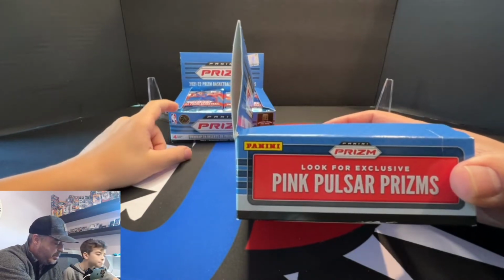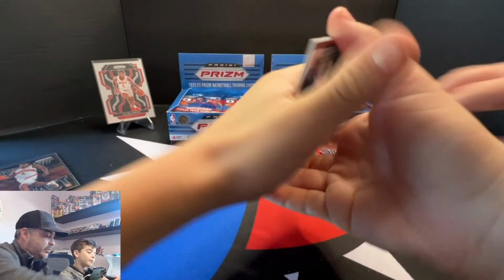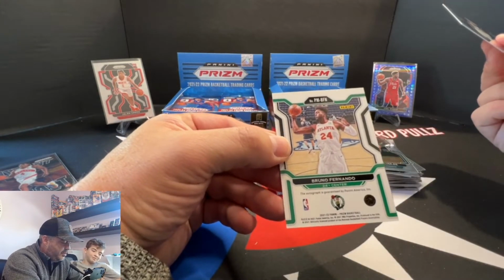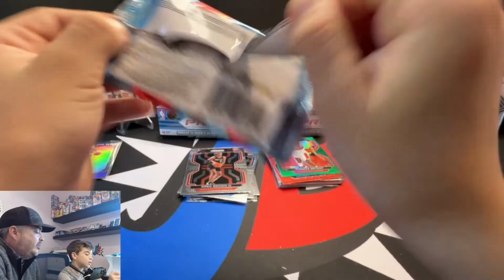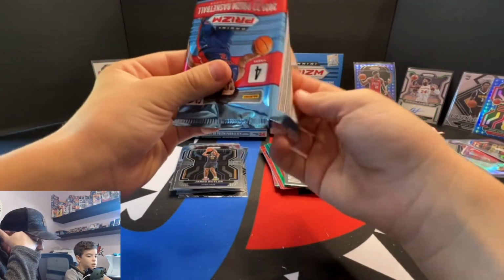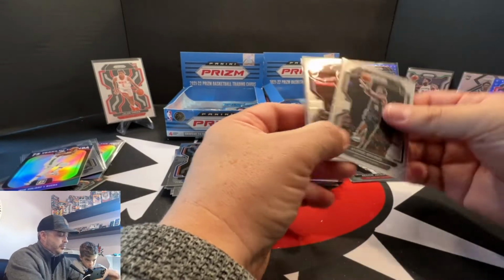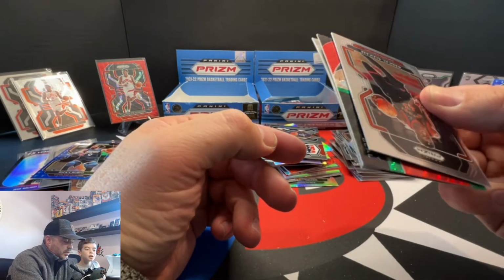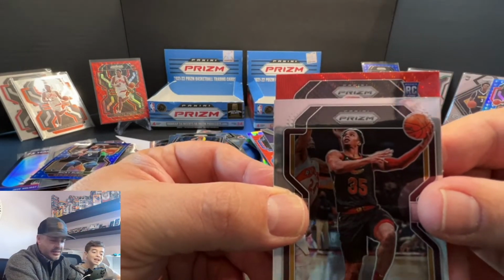2021-22 Prizm Basketball Retail Box 🏀 Box Battle! 💥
Opening 2021-22 Prizm Basketball Retail Box 🏀 Box Battle! 💥

We are collectors 🏈⚾️🏀 first and foremost but we will sell or trade cards as well.  If you are interested in anything you saw on the channel visit us at the following links 💲💲

visit us on Instagram @ jb_cardpullz

Thank you everyone for your support on our videos it has been overwhelming and we are having a GREAT time doing them.